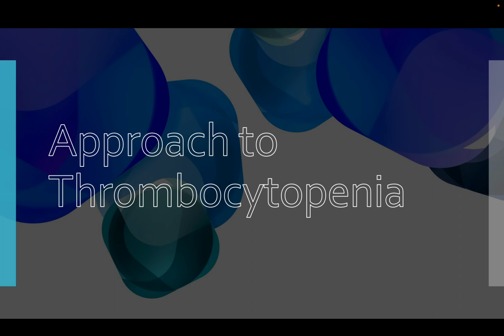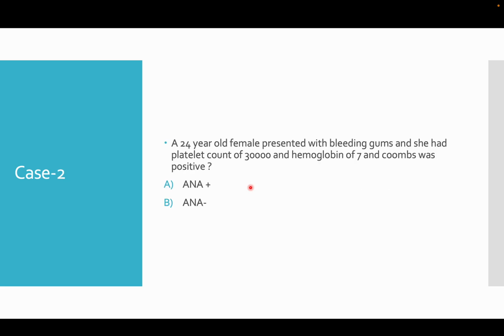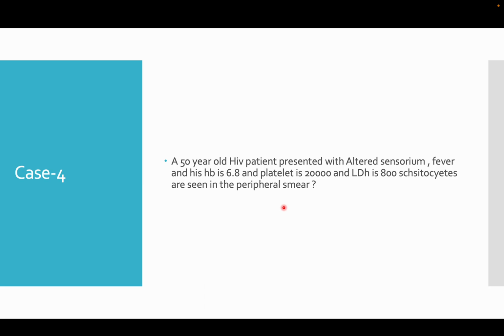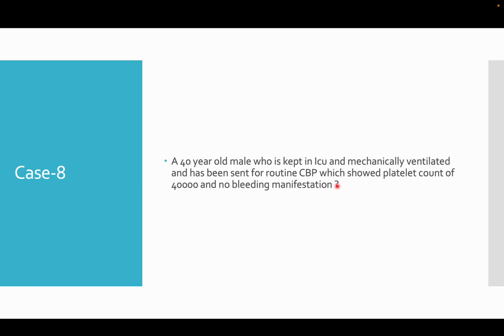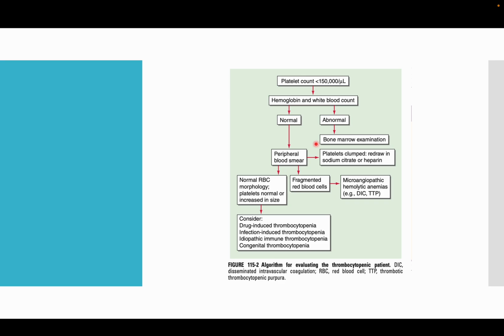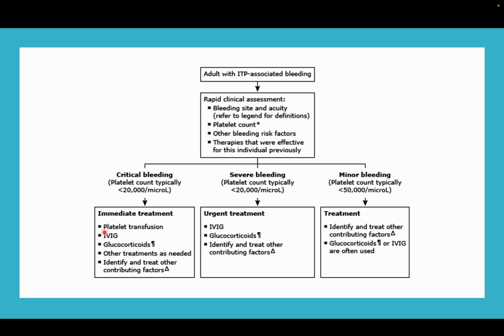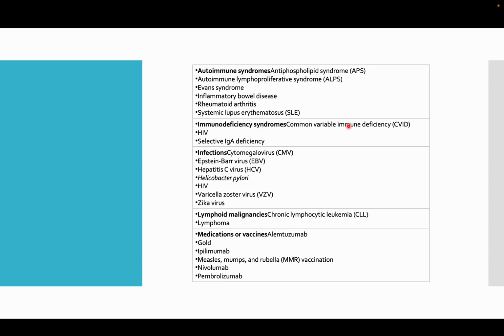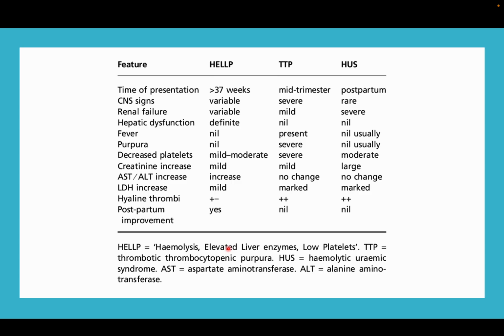Approach to thrombocytopenia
A  case based approach to thrombocytopenia